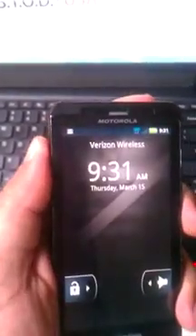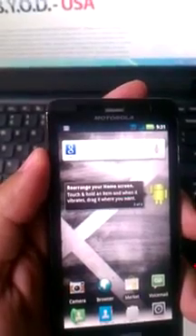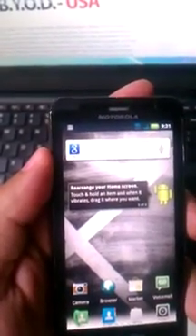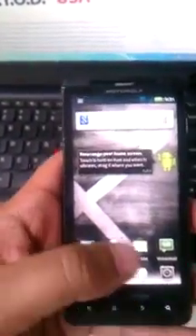android service - smartphone without data plan